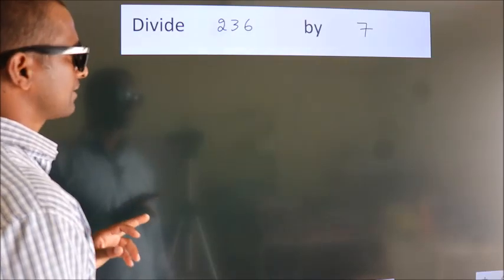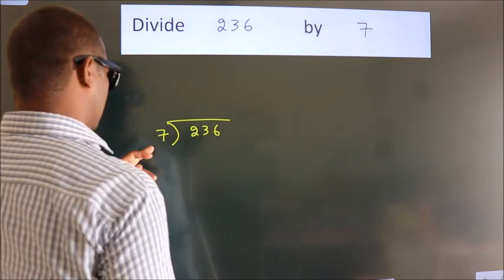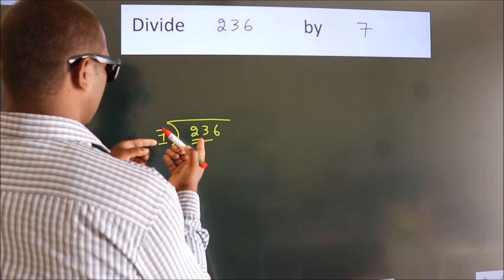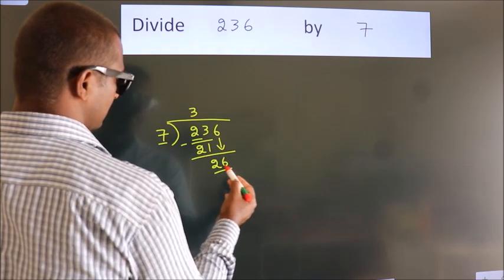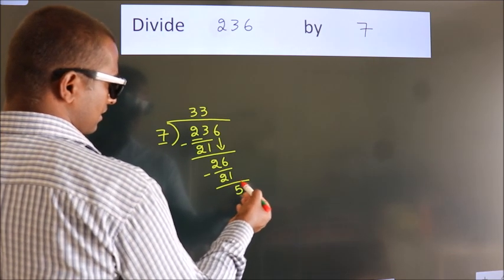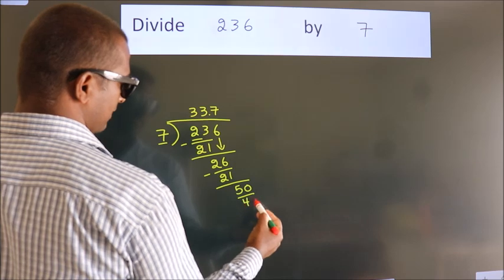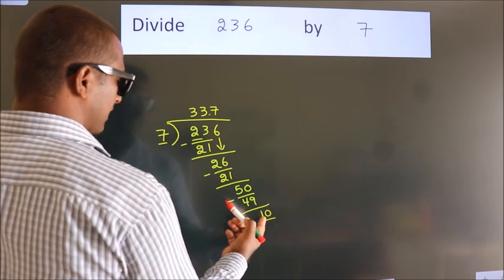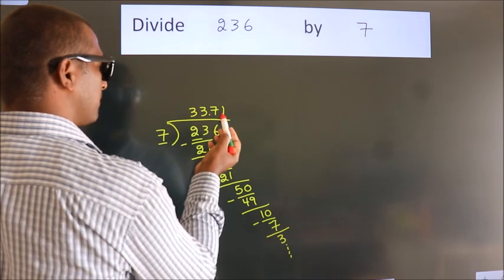Divide 236 by 7 Divide completely